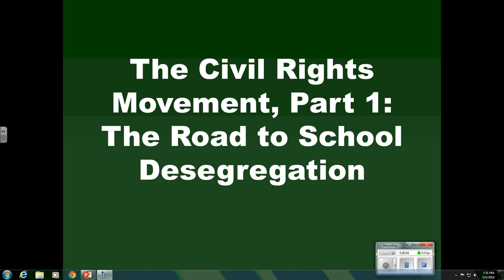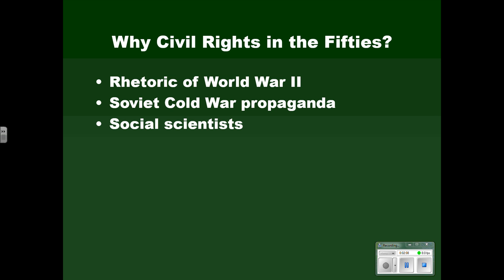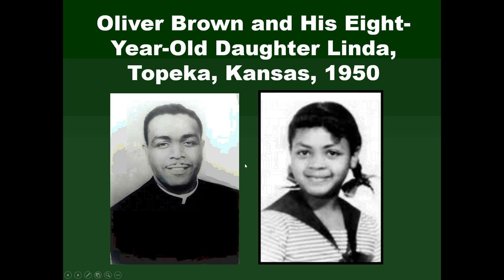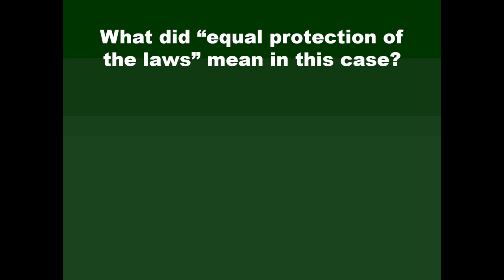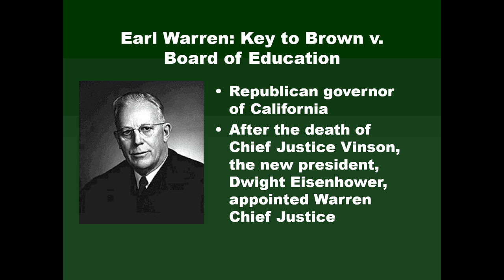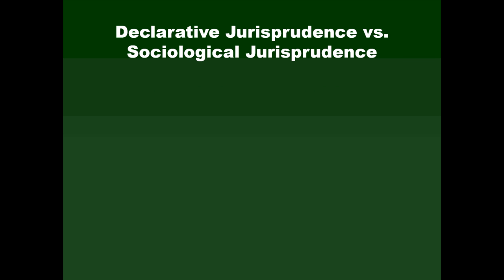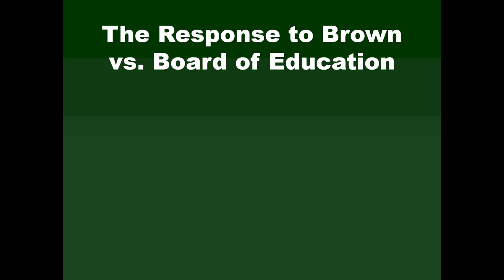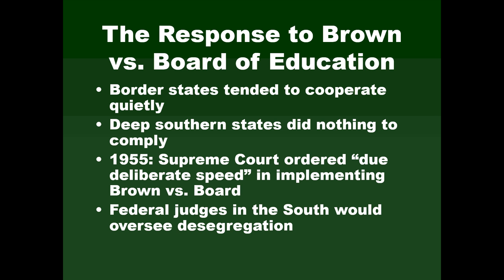The Civil Rights Movement, Part 1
Deals with the Brown v. Board of Education case